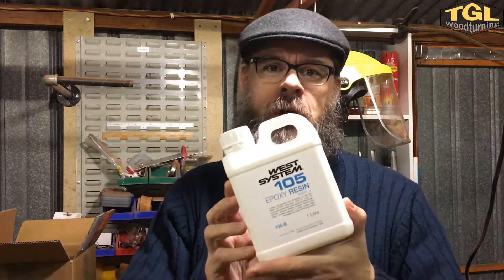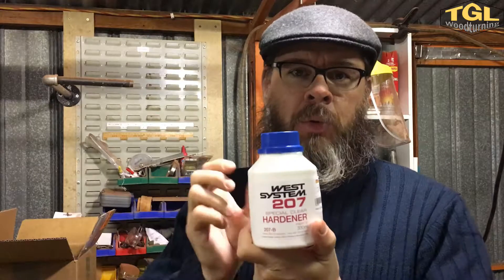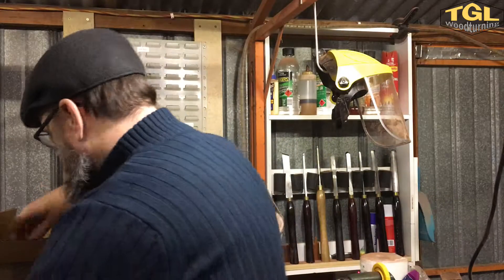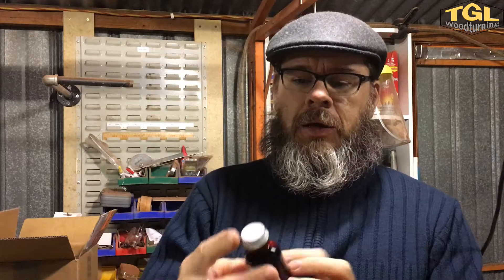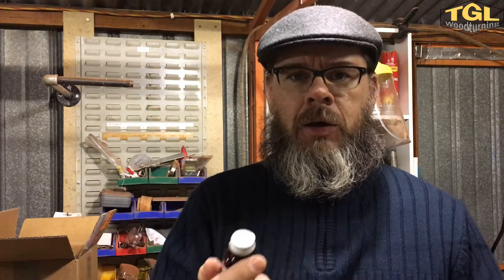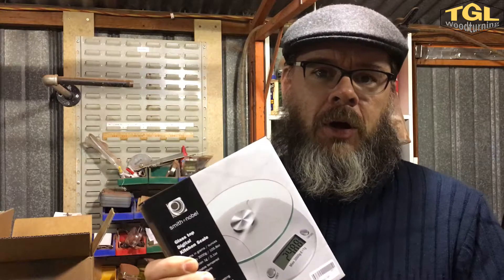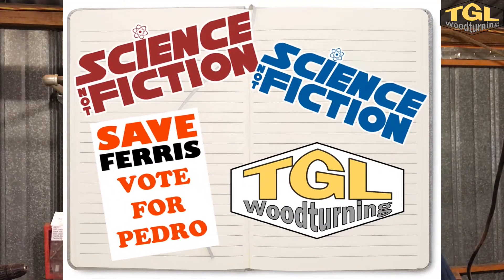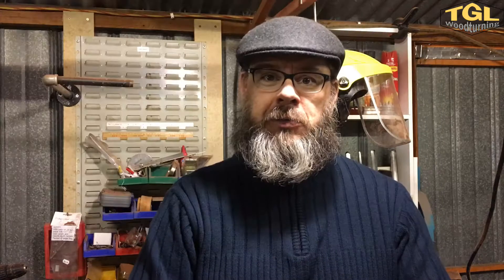News and Mailbag #2 May 2017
I have a few projects line dup and some videos to be edited, but this is just a quick catchup on the week and a thank you to my patreon supporters.